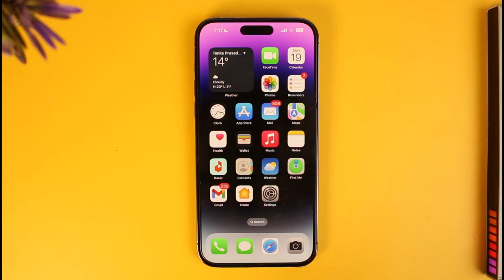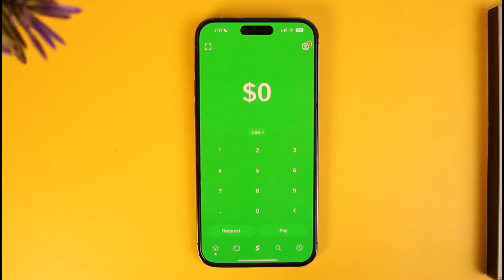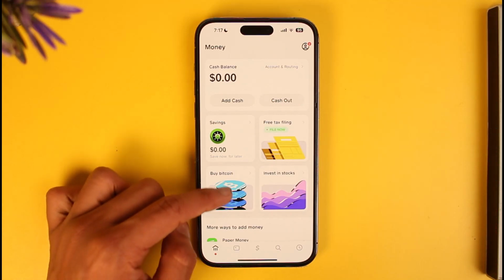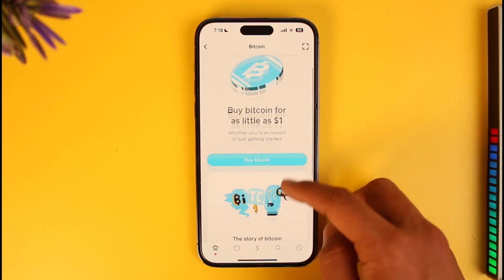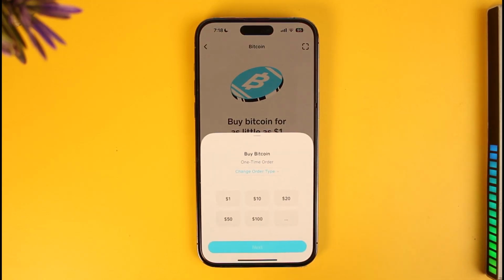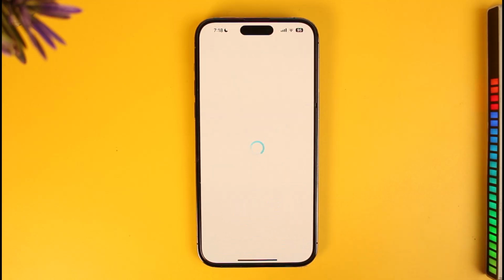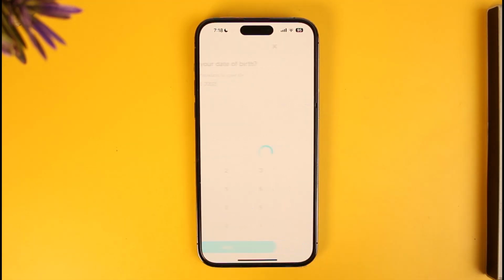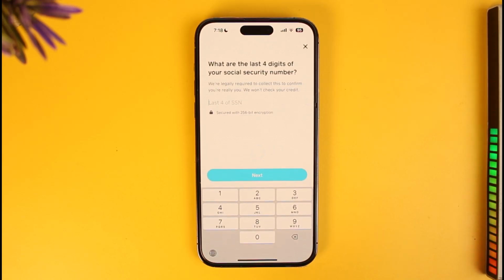How to Purchase Bitcoin on Cash App !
In this tutorial video, I will quickly guide you on how you can purchase Bitcoin on Cash App. So make sure to watch this video till the end. We try to be responsive to as many questions as possible.

►  Chapters:
0:00 Introduction
0:12 General Info
0:43 Purchase Bitcoin
1:37 Conclusion